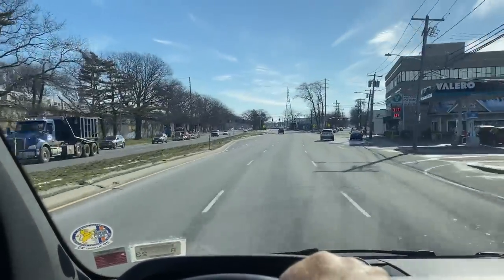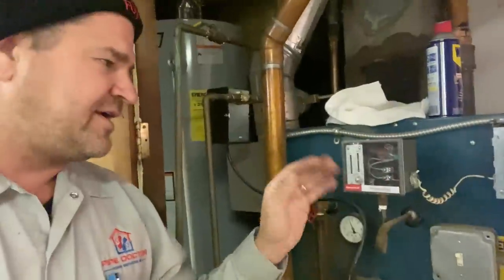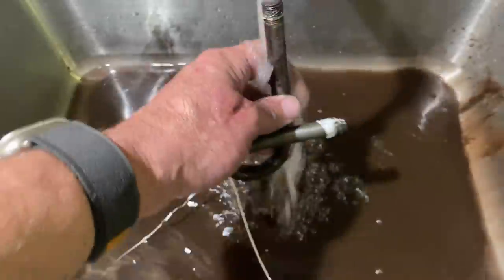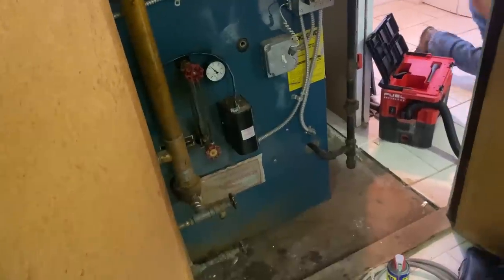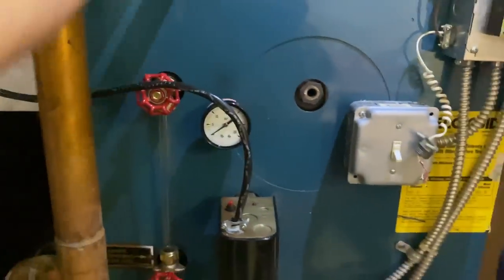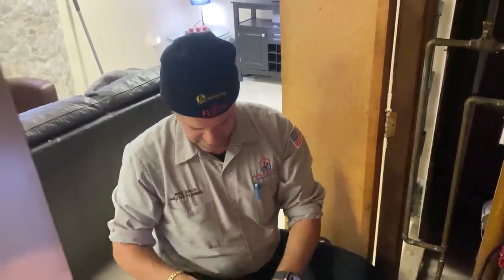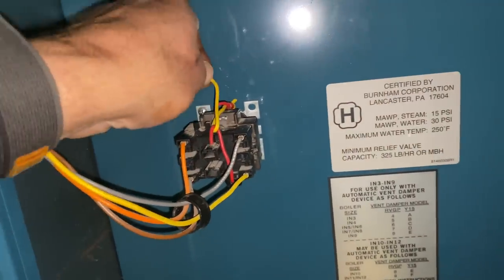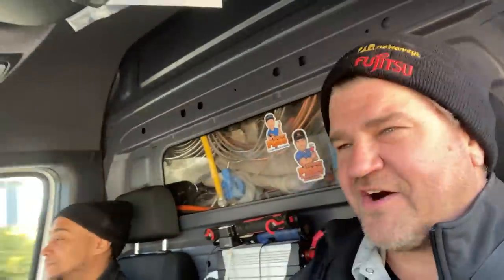Burnham Steam Boiler Isn't Heating Properly Clogged Pigtail Cleaned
GOT STEAM? Step by step video on cleaning a clogged pigtail that was preventing @USBoiler Burnham Gas Steam Boiler from heating properly.

Oval raised silver stickers are from:
35 Victoria St. E, Unit 9
Alliston, Ontario L9R 1T3

Sticker Requests:
Name
Address

Mikey Pipes
C/O Pipe Doctor Home Services, Inc.